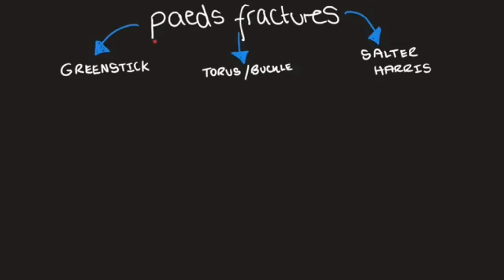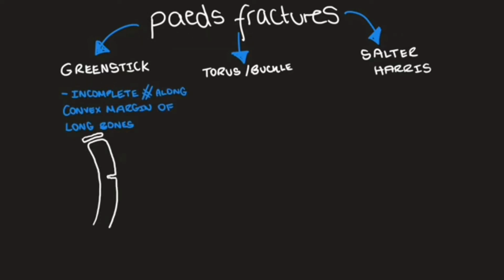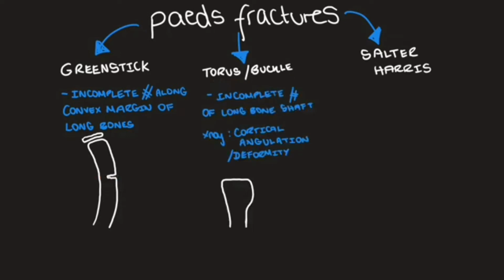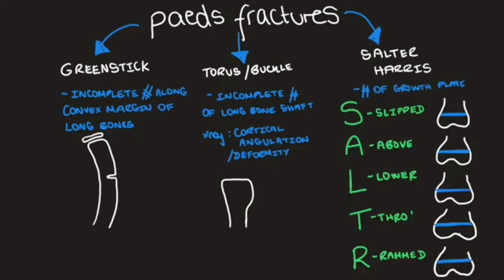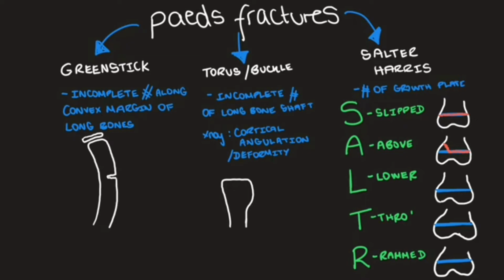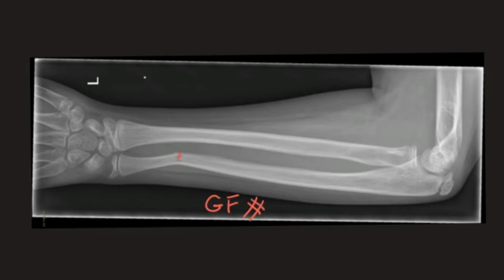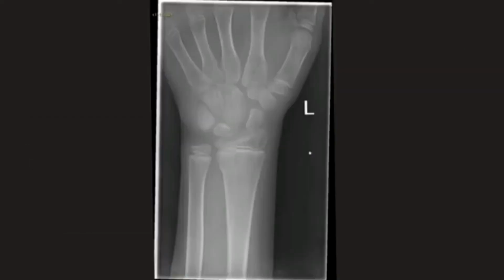paediatric fracture patterns on x-ray ☢️